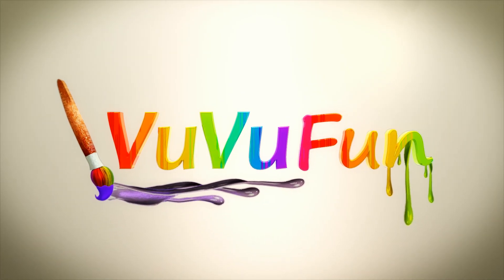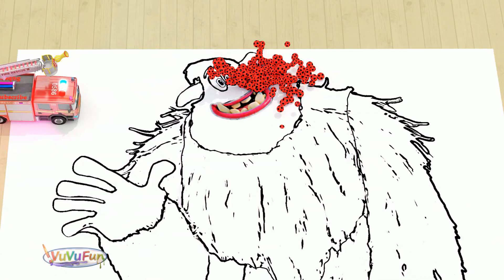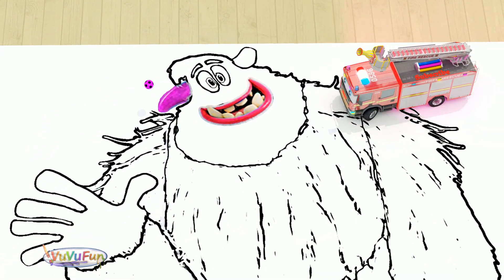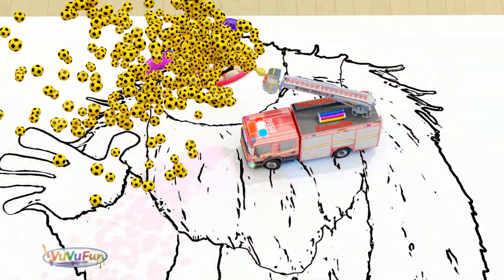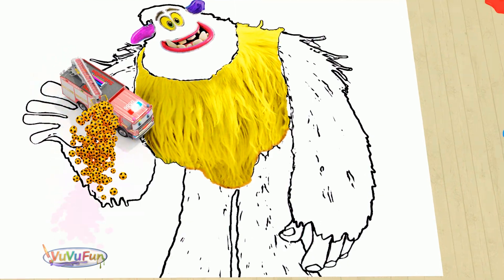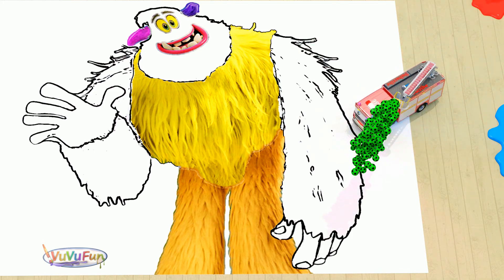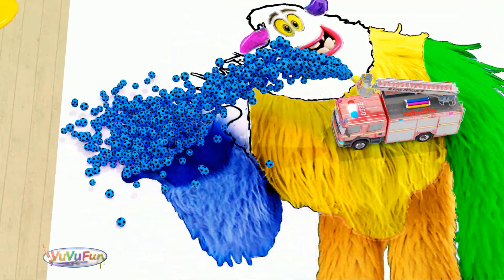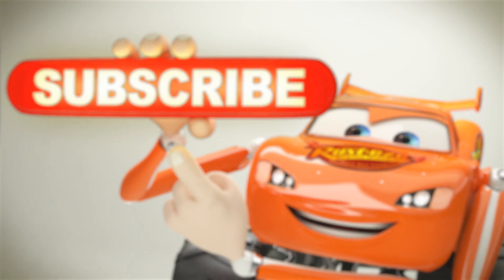Coloring SMALLFOOT | learn colors with SMALLFOOT | coloring with soccer balls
Welcome to VuVuFun Channel.

Learn colors with Fire Truck and see how to coloring SMALLFOOT with Fire Truck.

SMALLFOOT coloring book pages. | how to paint SMALLFOOT  .